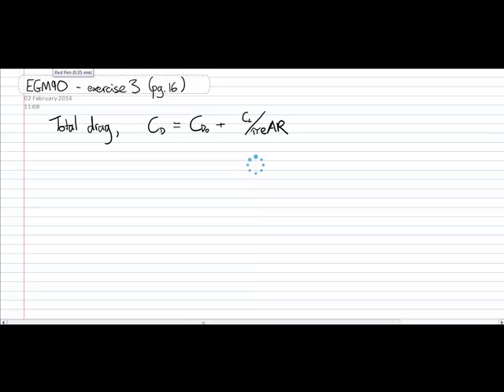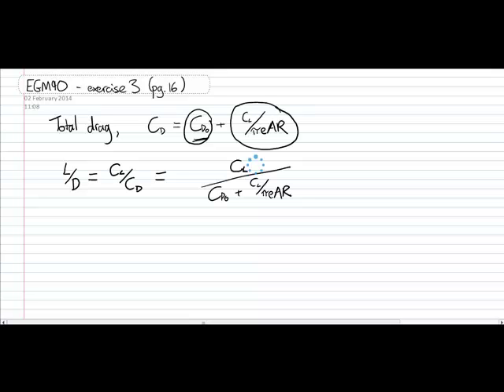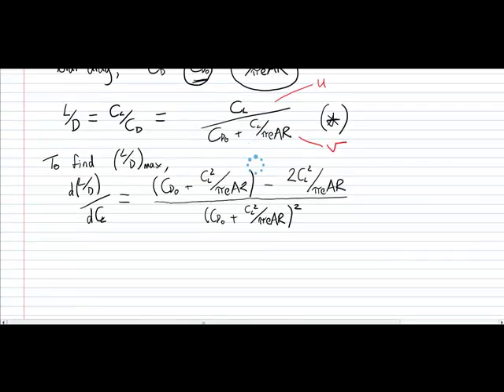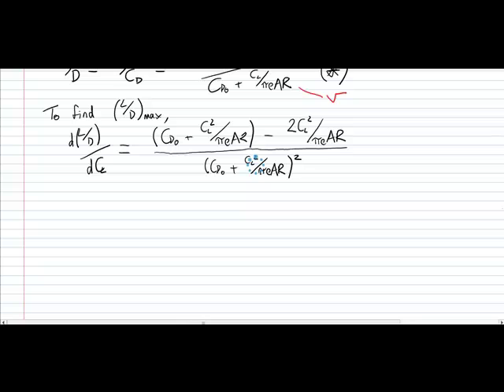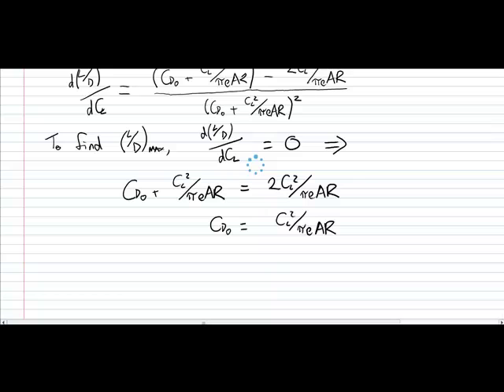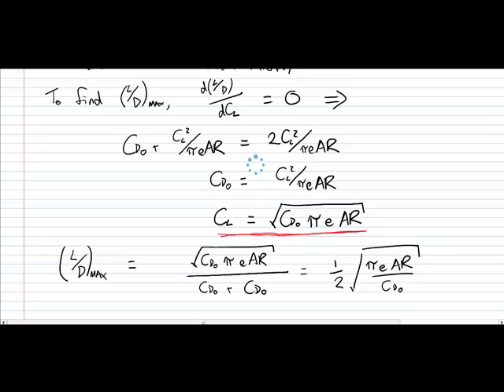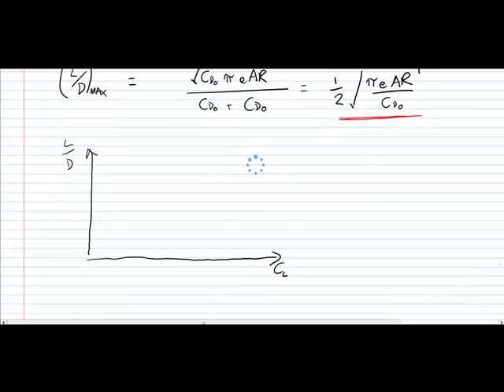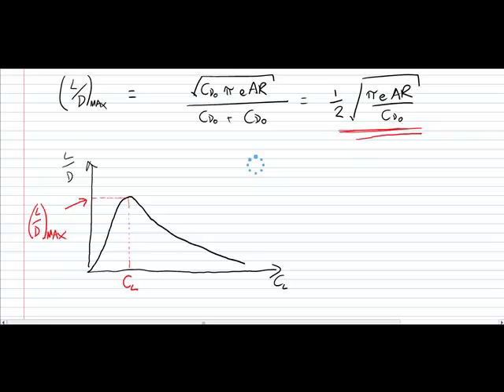Derivation of max LD ratio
exercise 3 pg 16